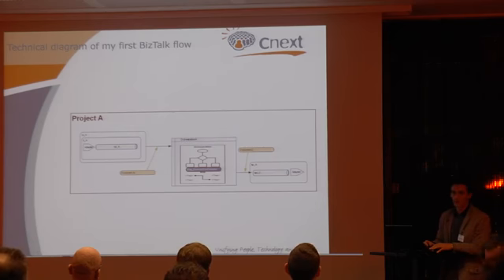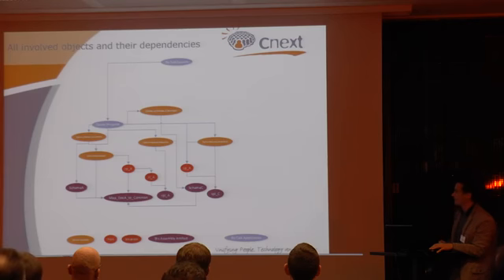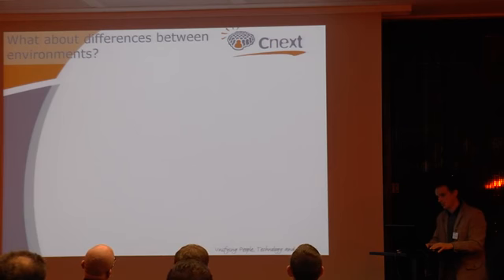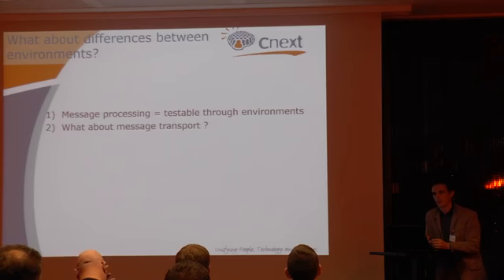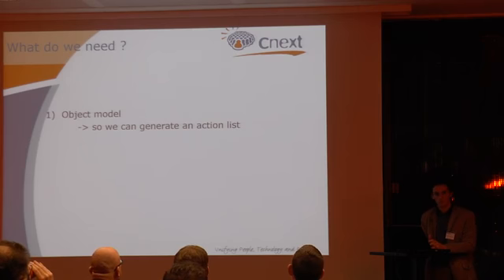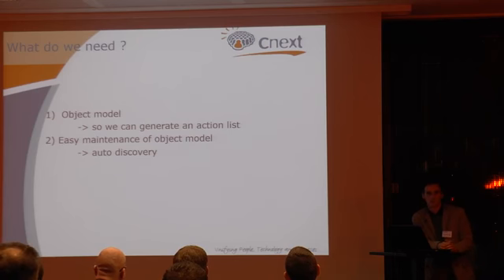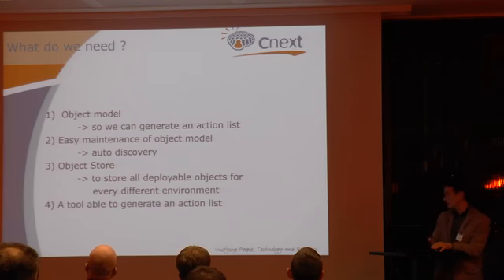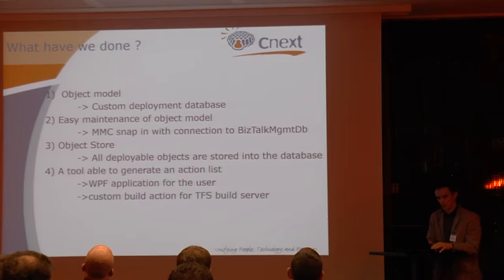BTUG.be 01 - Another view on the BizTalk deployment process (Bart Scheurweghs)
With BizTalk applications becoming larger and complexer, there is a clear need for a good deployment procedure. All changes in any running BizTalk production environment can become a big challenge. One of the major drawbacks is the BizTalk framework not allowing to change certain artifacts which are still in use by other artifacts not included in the changes that need to be made. In this session we would like to offer you a whole new perspective on how to handle these complex deployment processes.